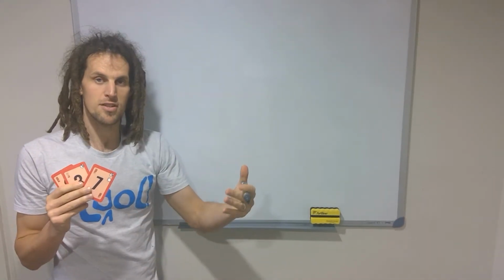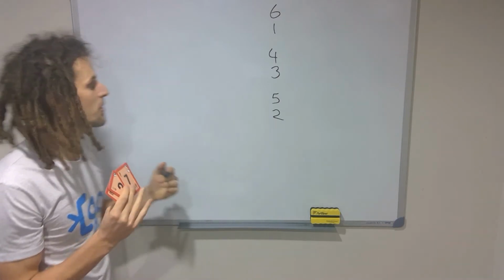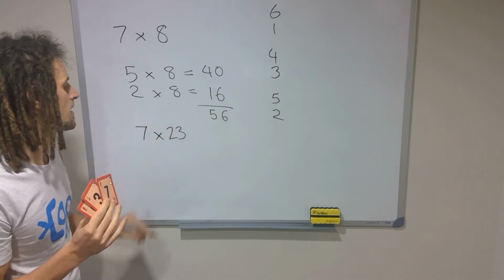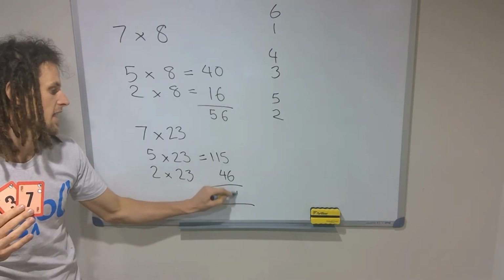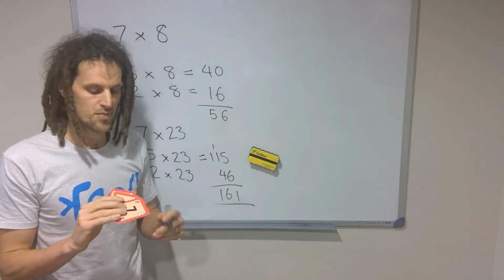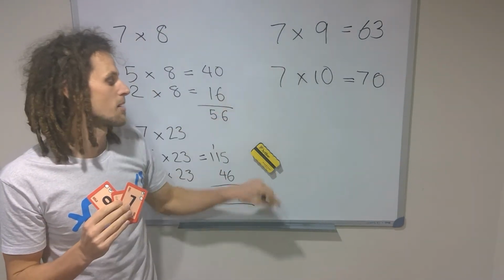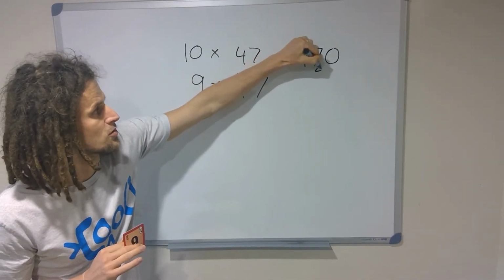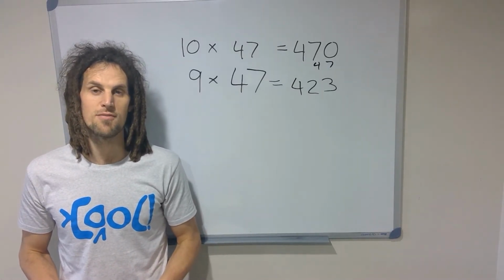Multiplication Masterclass splitting and neighbour facts 3 of 3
Learn how to split numbers into parts and use neighbour facts to multiply like lightning in the third of our multiplication tutorials.

Bonus access to our FREE online tool to practise times-table and develop strategies for multiplication.